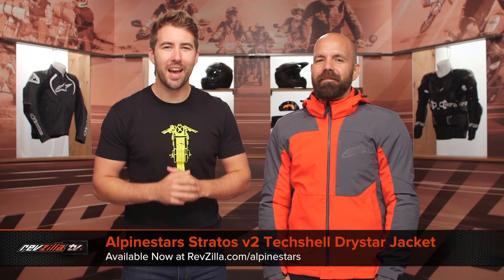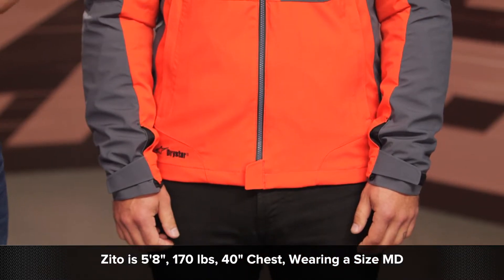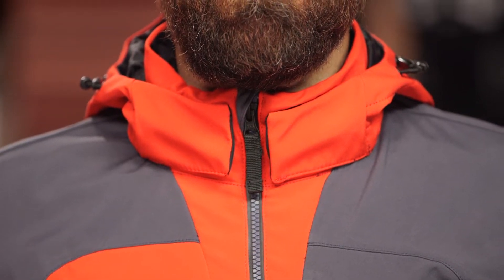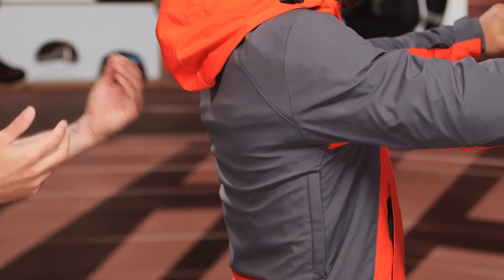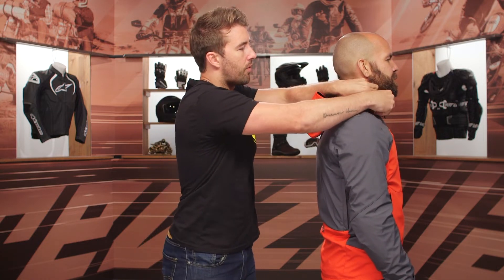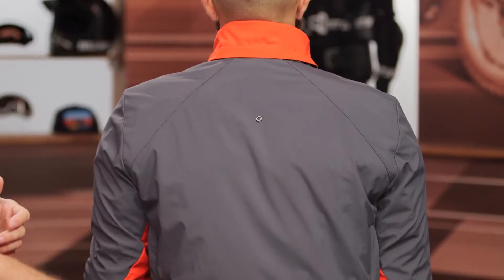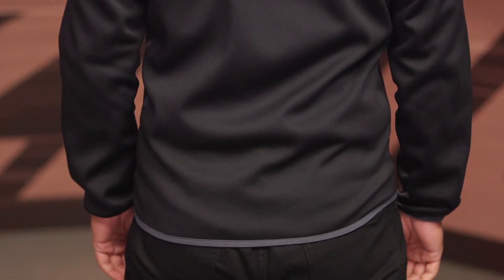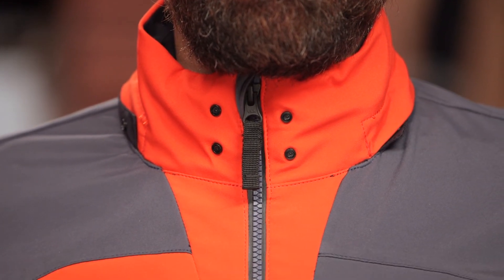Alpinestars Stratos v2 Techshell Drystar Jacket Review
Alpinestars Stratos v2 Techshell Drystar Jacket

Designed for the urban commuter, the Alpinestars Stratos v2 Techshell Drystar Jacket is lightweight, protective, and versatile. The Stratos v2 Jacket has a waterproof exterior and a removable thermal fleece liner keeping riders prepared for inclement weather on the road ahead.